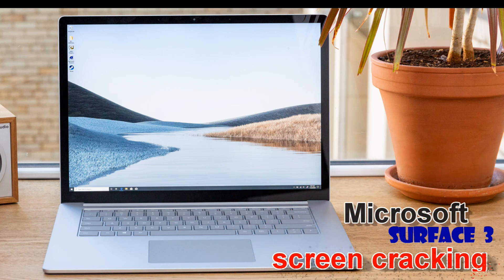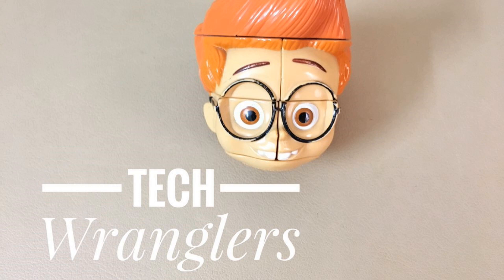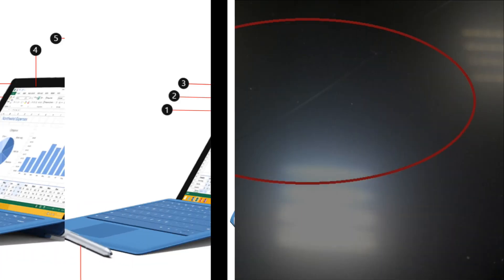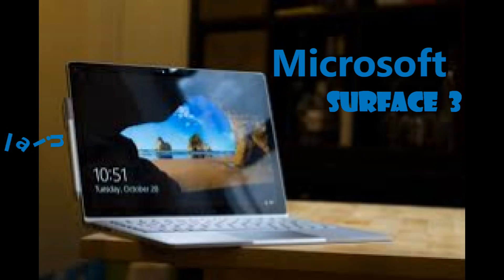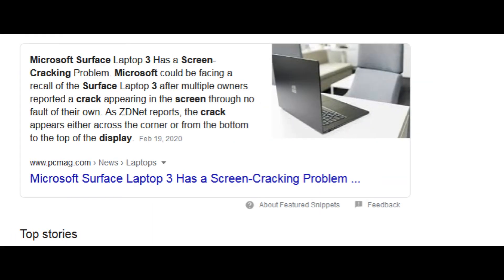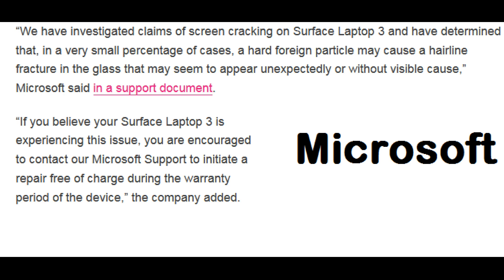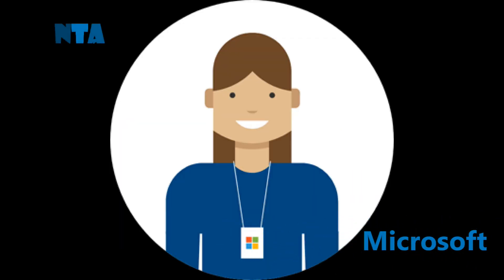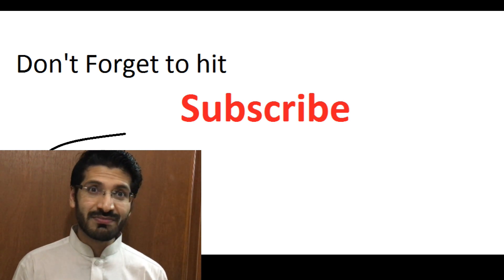Solved: Microsoft Surface Laptop 3 screen Issue | Tech Wranglers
Microsoft Surface Laptop 3's mysterious screen cracks issue is very well known to all and its in news everywhere. But now, nothing to worry about it. As now you can get your screen cracks issue fixed.